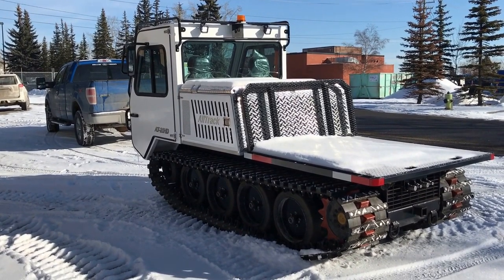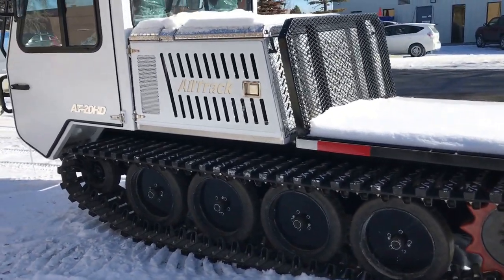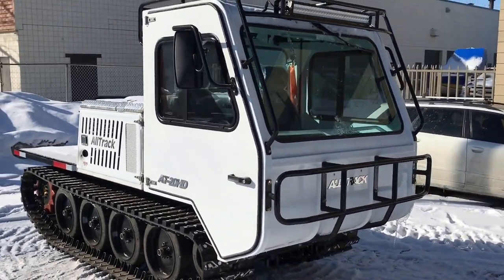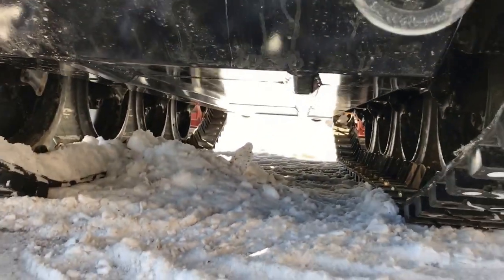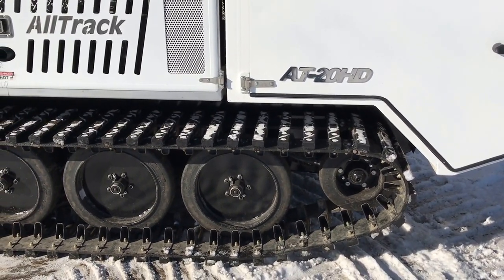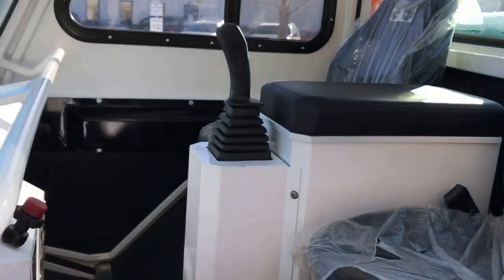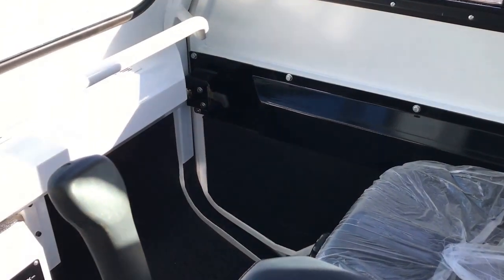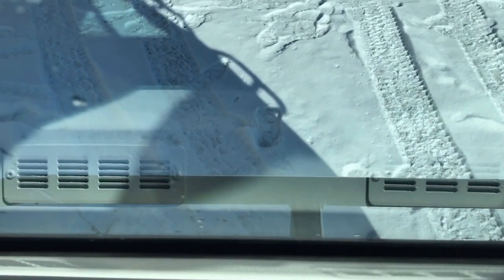ALLTRACK 2017 AT-20HD Walk around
Walk around and feature explanation of the ALLTRACK 2017 AT-20HD .The AT-20HD is a Compact tracked vehicle capable of big things. Available in a 2500lbs or 3500lbs payload configuration this little vehicle can help get any job done easier,quicker and more efficiently.

Common applications for the AT-20HD include,
Building Quality Tracked vehicles for 50 years